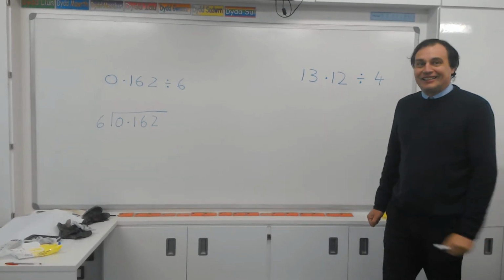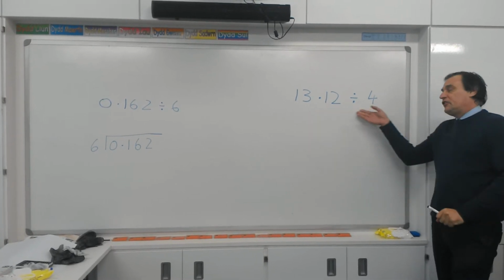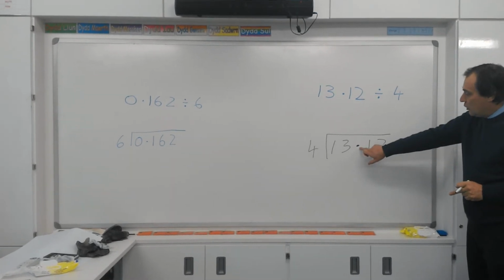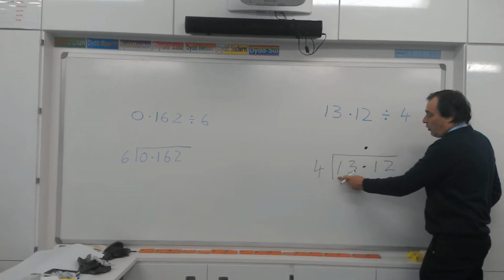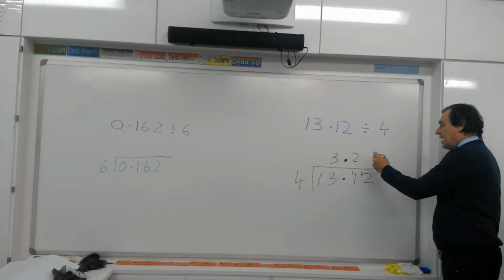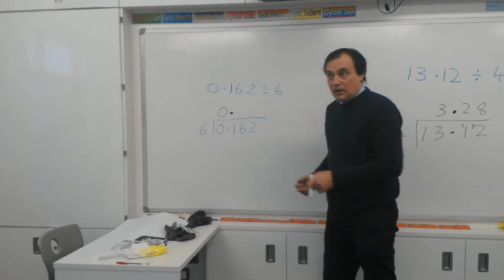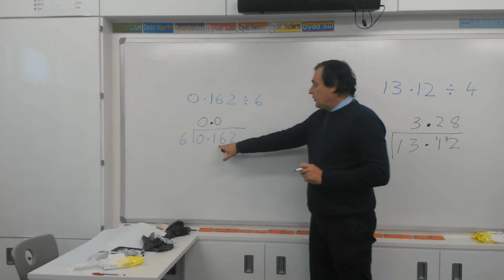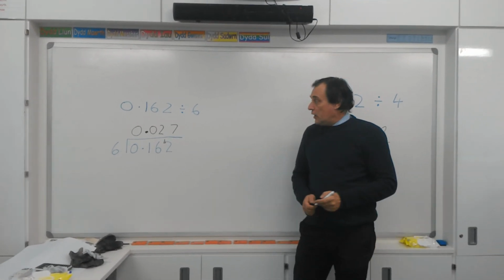Dividing decimals by whole numbers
How to apply the bus stop method to decimals